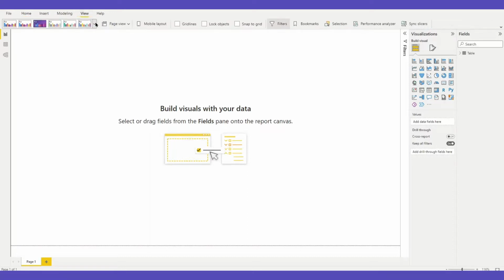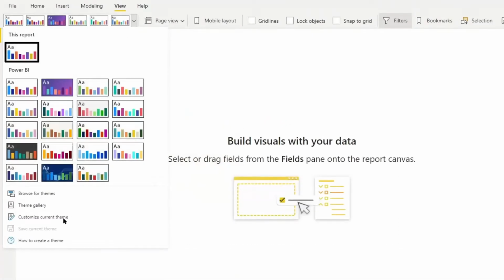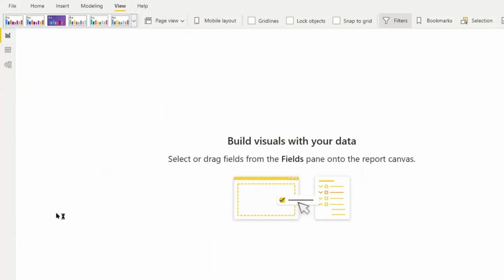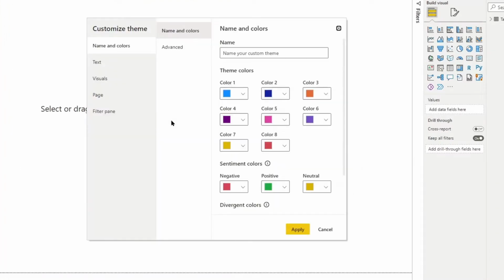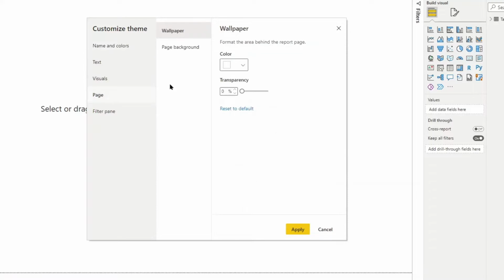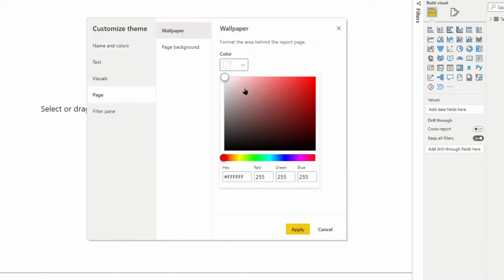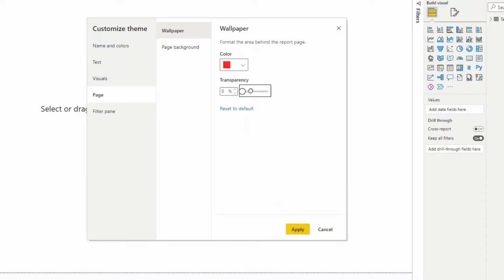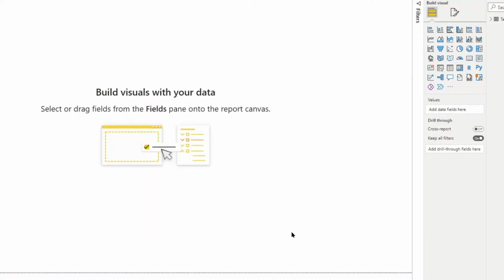Background Change Power BI QUICK and EASY in 1 Minute